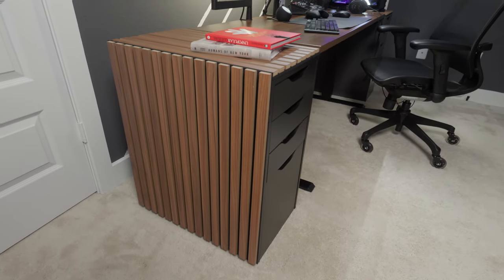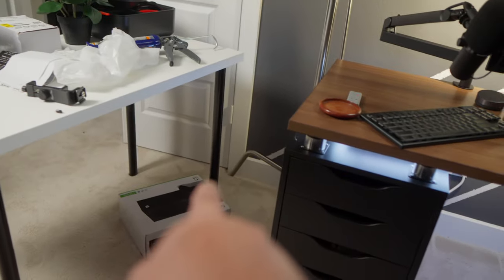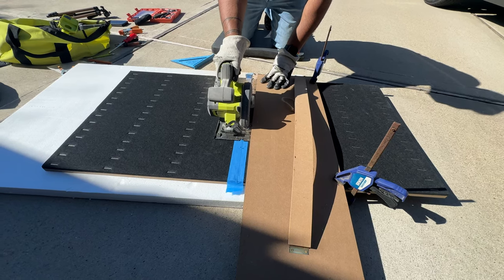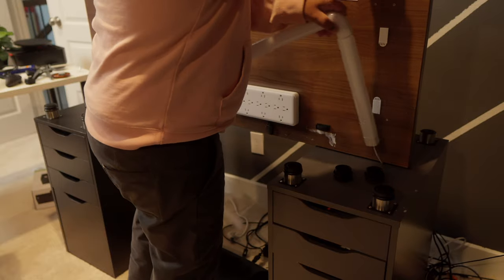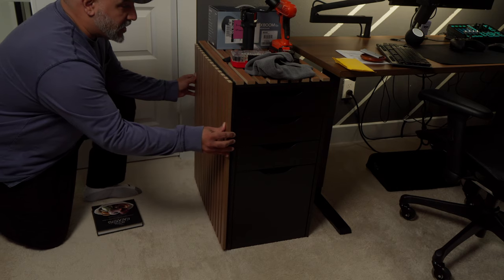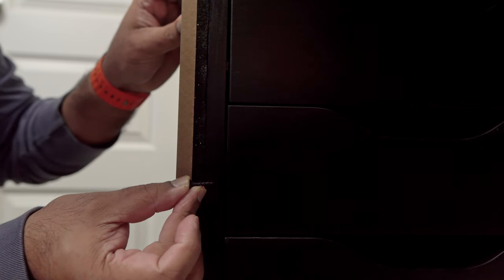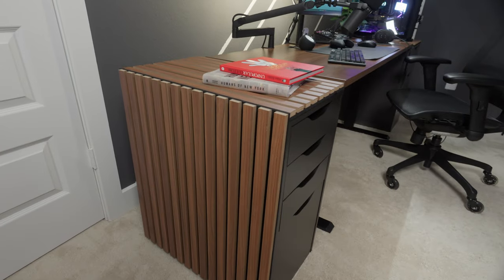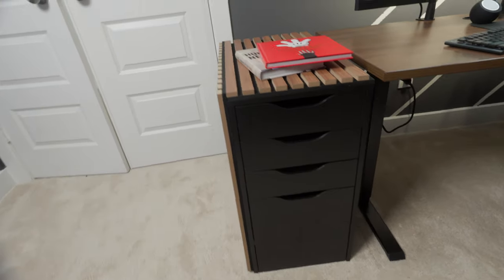Customizing my IKEA gaming desk using wood slats from Amazon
I wanted to make my desk setup more unique, so I added wood slats to my Alex drawers and a standing desk from Amazon.

Wood Acoustic Slats (Walnut)
Standing desk legs